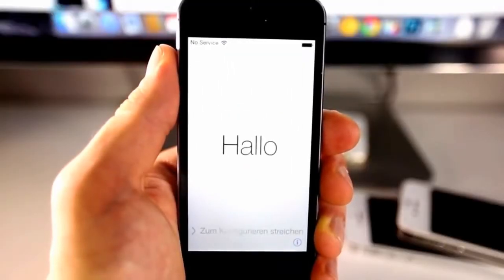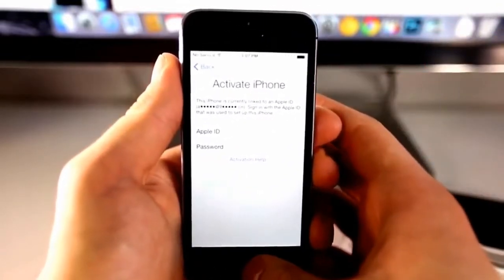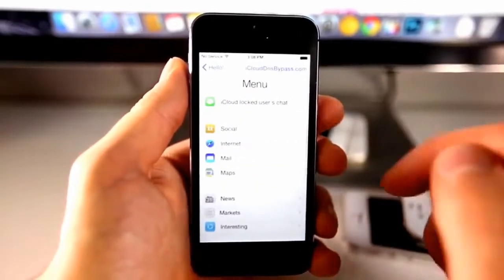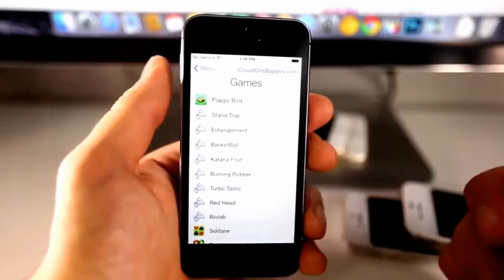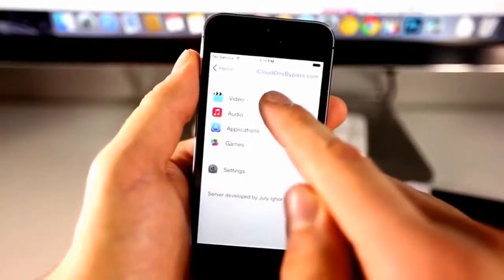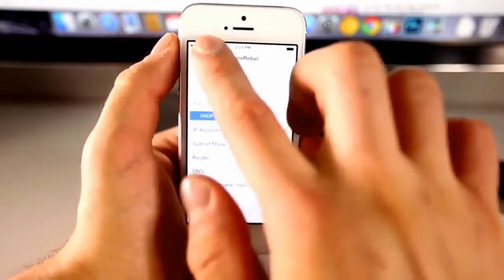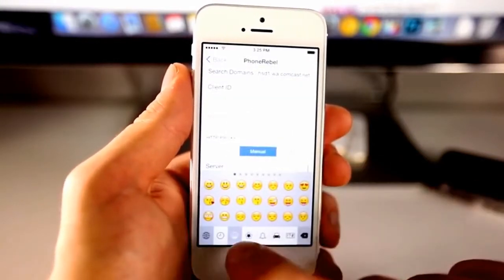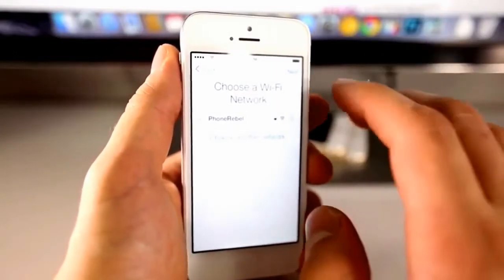Unlock icloud by new method 2017 V12